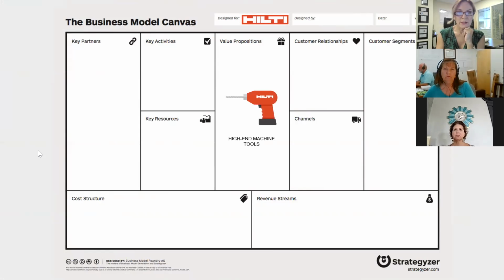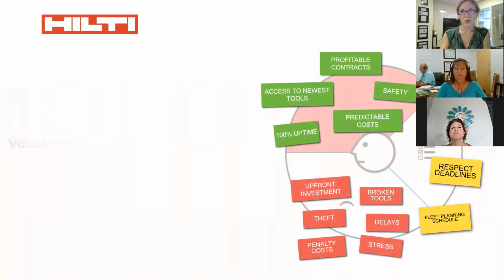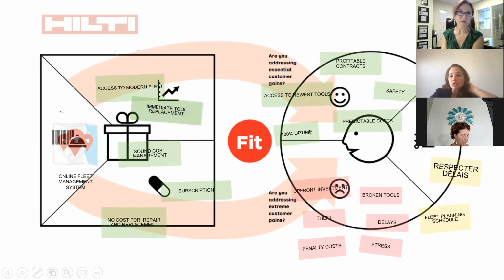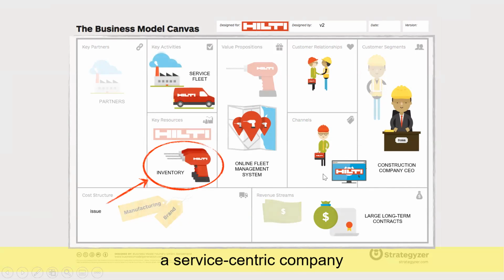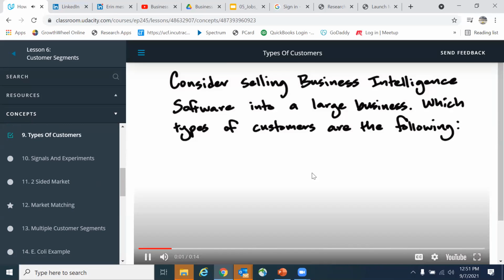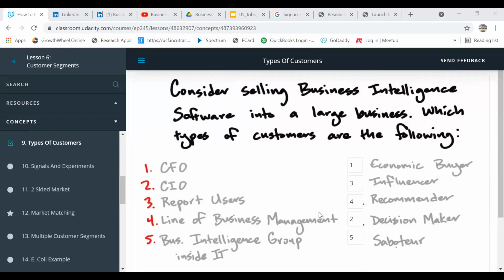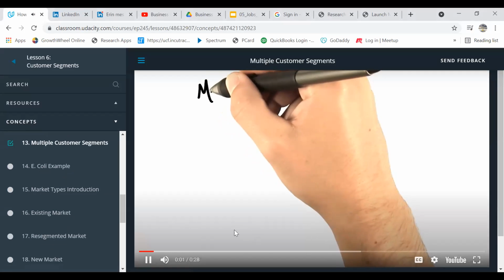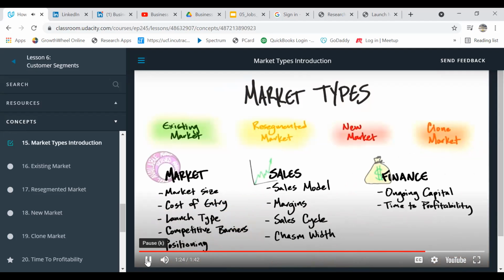Business Modeling BootCamp - Class #5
Job Types
Case Study - Hilti - Jobs-to-be-Done